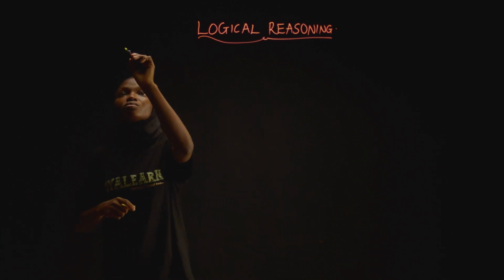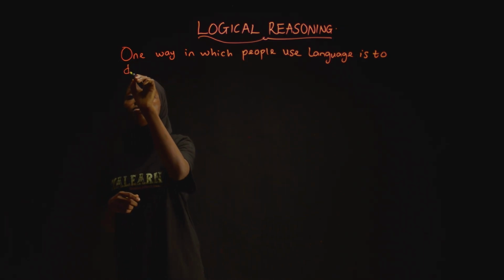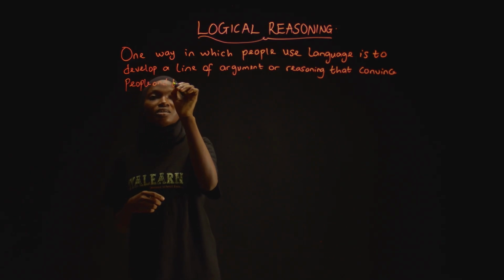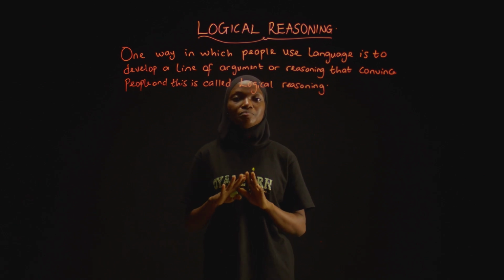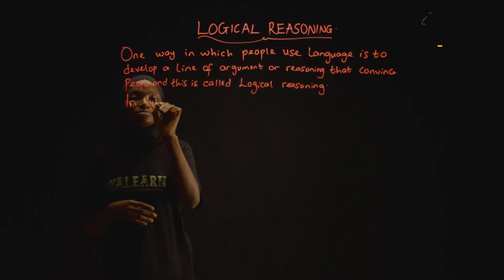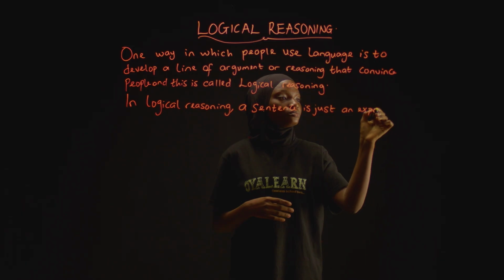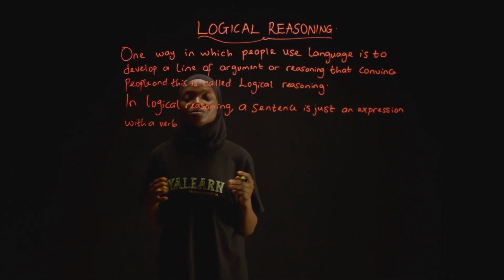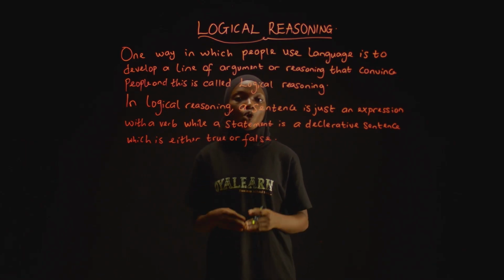SS1 | Logical Reasoning | Meaning of logical reasoning | Week 9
In this video, we‘ll learn about Logical reasoning. Focusing on meaning and uses of logical reasoning, making it easy to understand.

What You'll Learn:
Meaning of logical reasoning.
Meaning of simple statements with examples.
Open and closed statements.
True or False negation of a simple statement